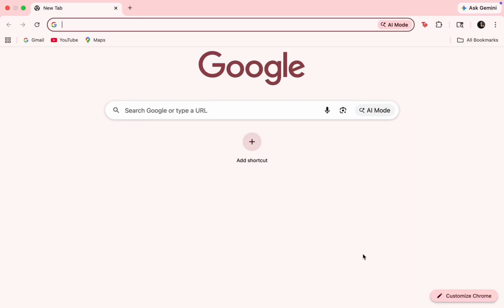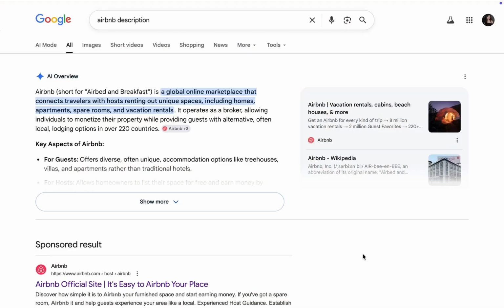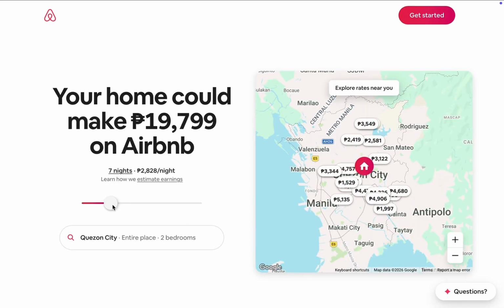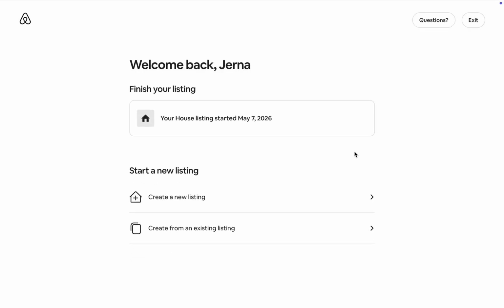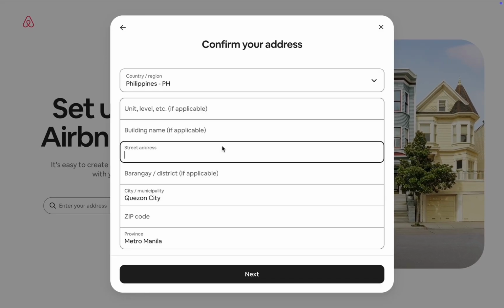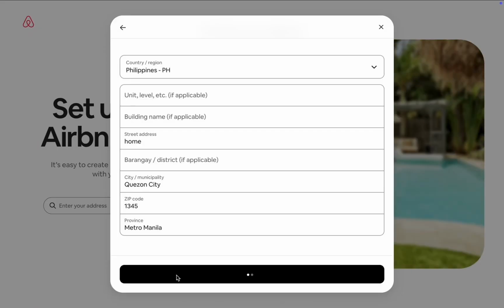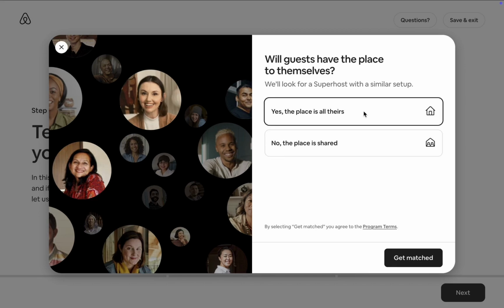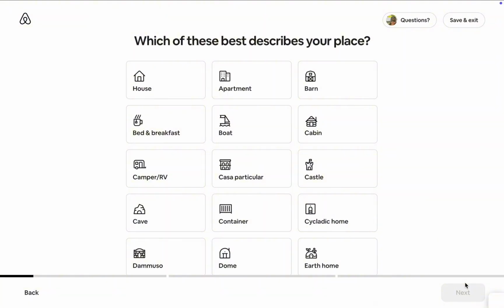How to Analyze an Airbnb Investment Property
In this video, you’ll learn how to properly analyze an Airbnb investment property before buying or renting it out. This step-by-step guide will help you estimate income, costs, and profitability so you can make smarter investment decisions. 🏡📊

1. Check location demand 🌍

Start by analyzing whether the area has strong short-term rental demand. Look at:

Tourist attractions nearby
Business districts or events
Seasonality (busy vs off-peak months)

High-demand locations usually lead to higher occupancy rates.

2. Estimate nightly price 💰

Research similar Airbnb listings in the area and note:

Average nightly rate
Price changes on weekends vs weekdays
Seasonal pricing trends

This helps you estimate realistic income per booking.

3. Analyze occupancy rate 📅

Occupancy rate shows how often the property is booked. Consider:

Conservative estimate (low demand scenario)
Average market occupancy
Peak season performance

Even small changes in occupancy can heavily impact profit.

4. Calculate all expenses 🧾

Include all costs such as:

Mortgage or rent
Cleaning fees
Utilities (electricity, water, internet)
Maintenance and repairs
Airbnb service fees

This gives you your true operating cost.

5. Estimate net profit 📈

Use this simple formula:
Gross income – Expenses = Net profit

This shows whether the property is actually worth investing in.

6. Factor in management effort 🧠

Ask yourself:

Will you manage it yourself or hire a co-host?
How much time will check-ins, cleaning, and messaging take?

Time is also a cost in Airbnb investing.

7. Check local regulations ⚖️

Some areas require:

Permits or licenses
Tourism taxes
Zoning compliance

Ignoring this can affect your ability to operate legally.

Final takeaway 🧠

A good Airbnb investment isn’t just about high nightly rates—it’s about balancing demand, occupancy, expenses, and management effort. Always run the numbers carefully before committing.